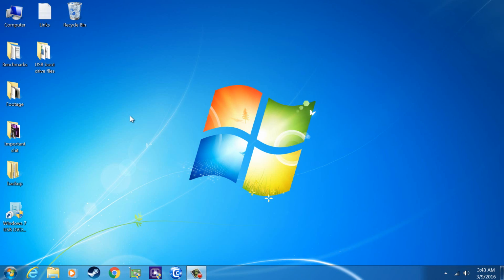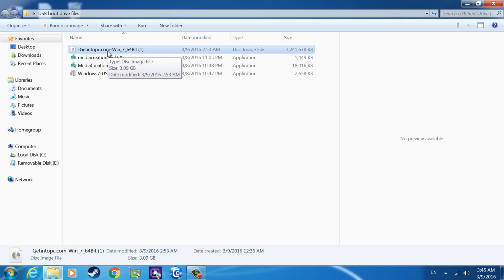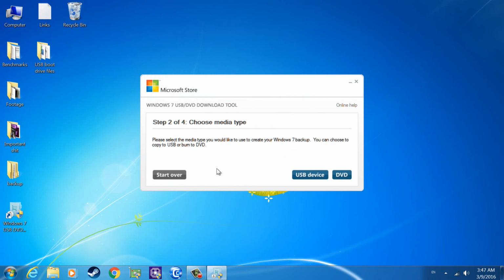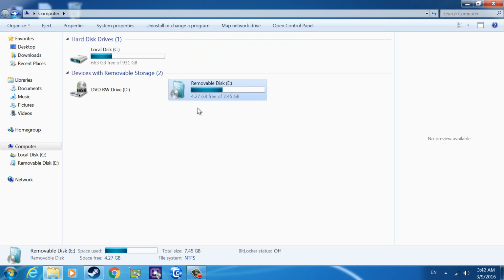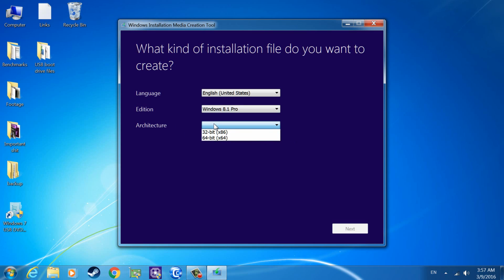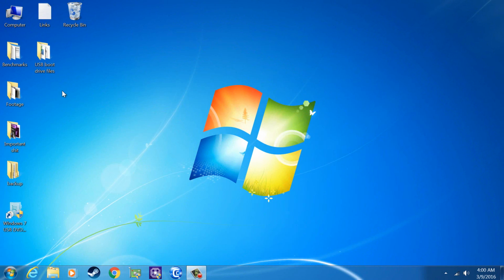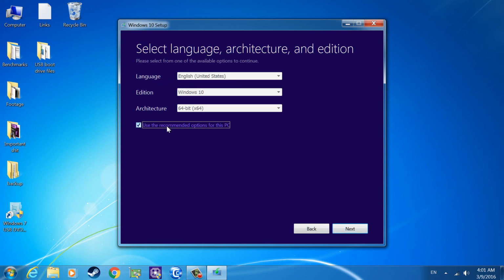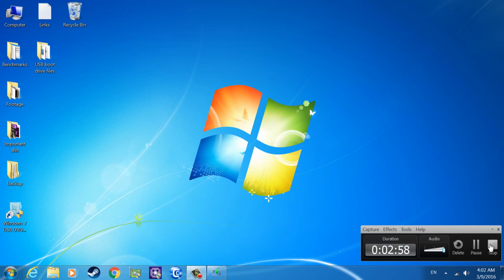How to install windows 7/8.1/10 using a USB flash drive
We'll be covering how to install windows 7, 8.1 and windows 10 using a USB flash drive instead of the more traditional disc, this video is divided to sections for each windows, use the annotations in the intro to navigate through.

Timestamps:
00:00 - 01:00 Intro
01:01 - 04:30 Windows 7
04:31 - 07:24 Windows 8.1
07:25 - 10:16 Windows 10
10:17 Installation doesn't start on restart fix